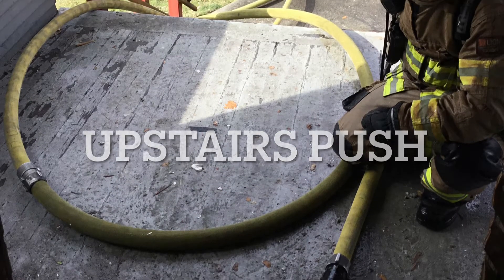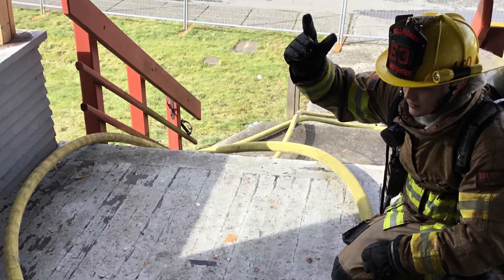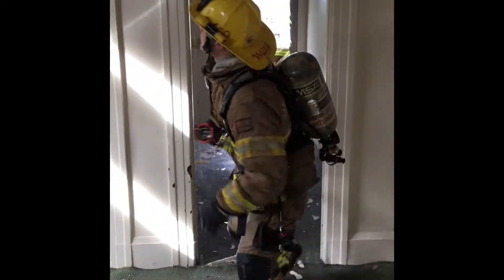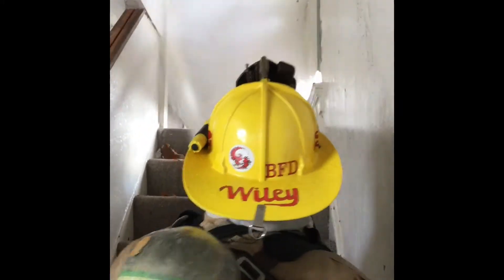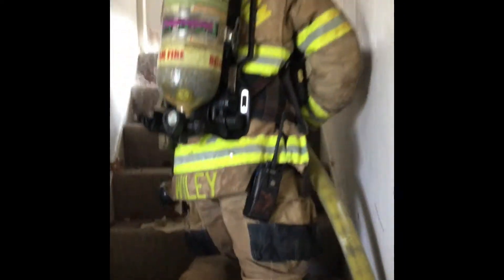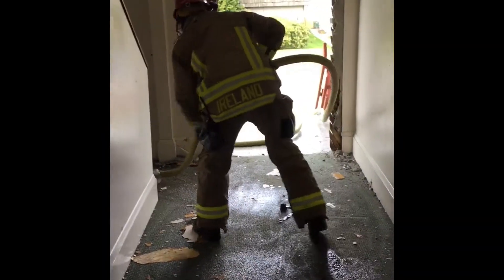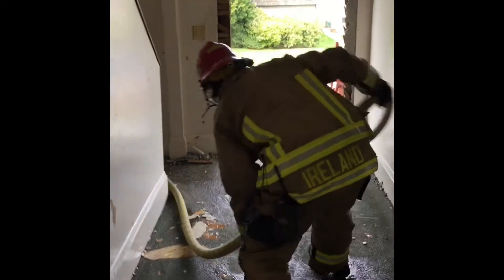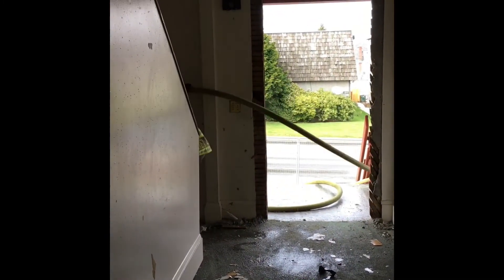Push up stairs